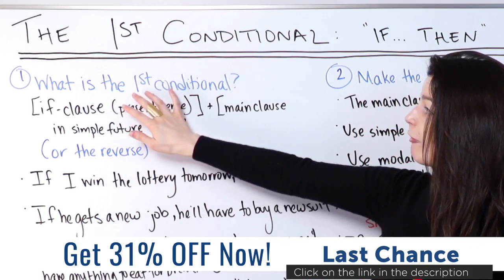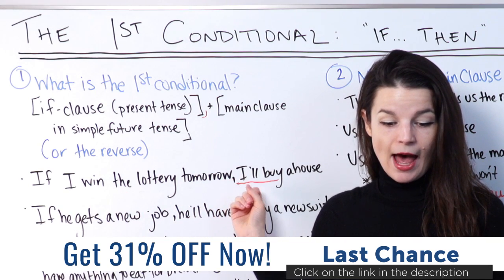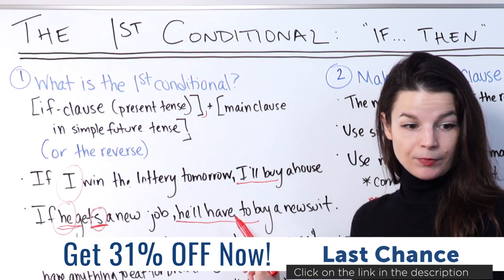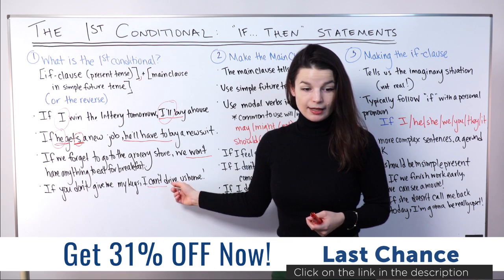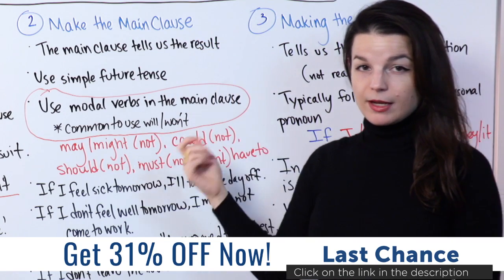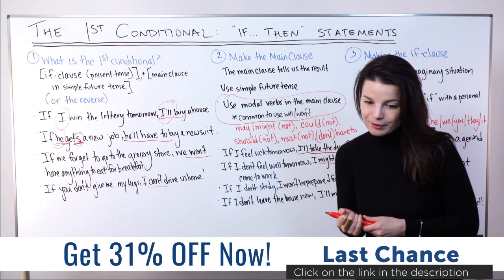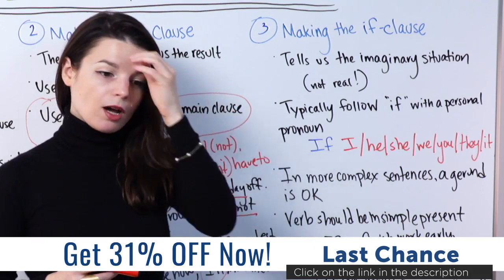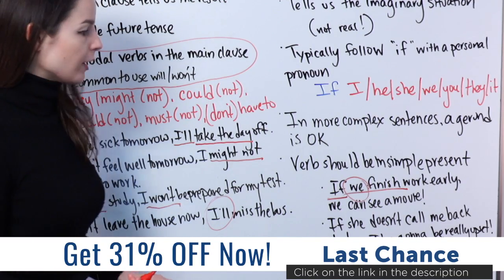The First Conditional - Basic English Grammar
You are an English beginner and want to get started with the English language? With this English lesson, you will learn everything you need to know about the first conditional, this is the perfect lesson for you if you are an English beginner learner! From English vocabulary to pronunciation, your English level will never be the same again!